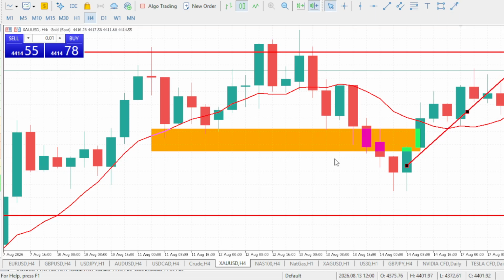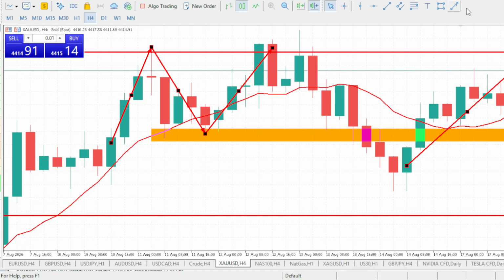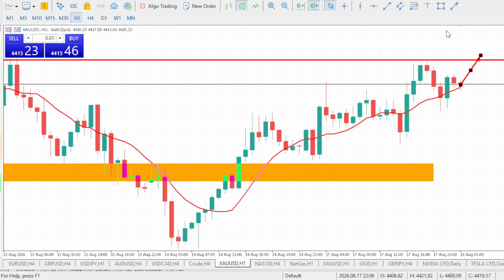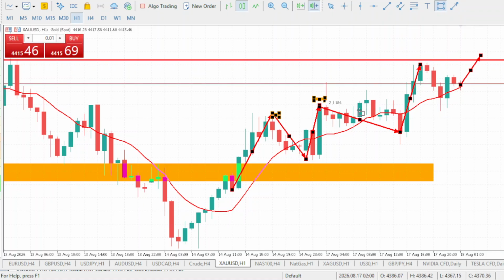XAUUSD (GOLD) Analysis Today: BUY or SELL? $4430.79 Key Level | XAUUSD Forecast & Technical Analysis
XAUUSD (GOLD) Analysis Today | XAU/USD | XAUUSD GOLD Forecast | XAU/USD Technical analysis
In today's GOLD analysis, we examine the latest price action, market structure, key support and resistance levels, and potential bullish and bearish scenarios. We also identify important price levels traders should watch during today's session.

This GOLD forecast covers potential BUY and SELL opportunities based on the current technical setup and price action.